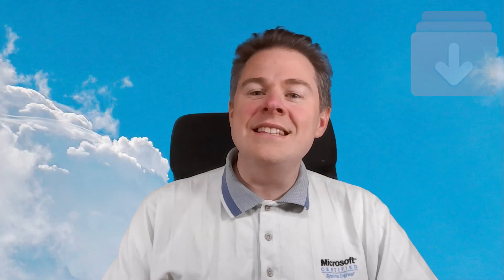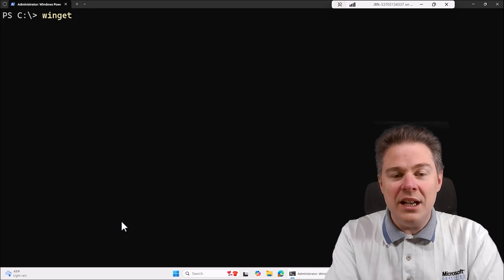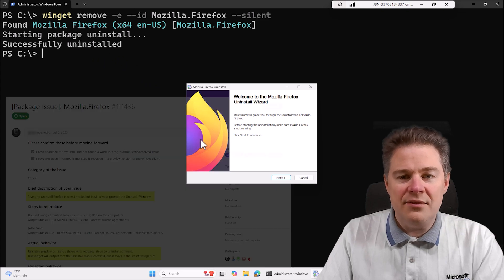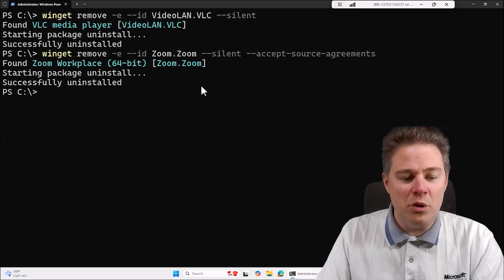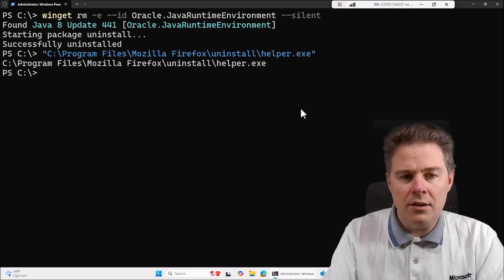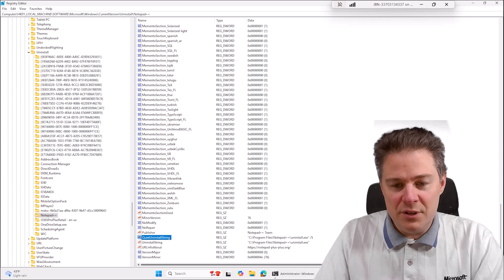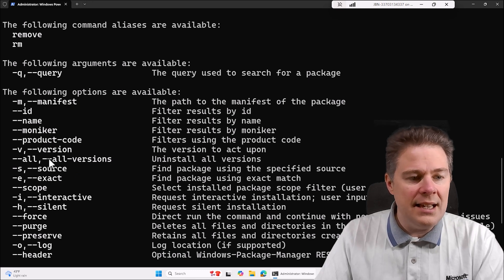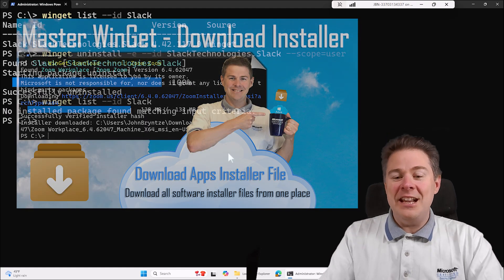Master WinGet - Uninstall Apps (6/9)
In the sixth video about WinGet, we will explain how to uninstall Windows apps using WinGet Uninstall commands.

Timeline
00:00 Intro
00:41 WinGet Uninstall Overview
02:52 WinGet Uninstall examples
07:40 Registry Uninstall Strings
11:32 Summary and Outro